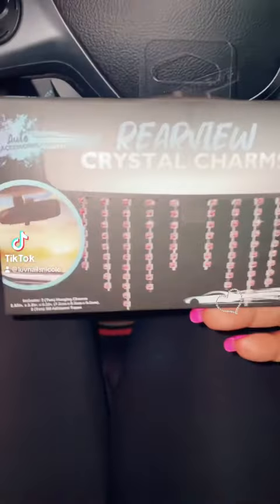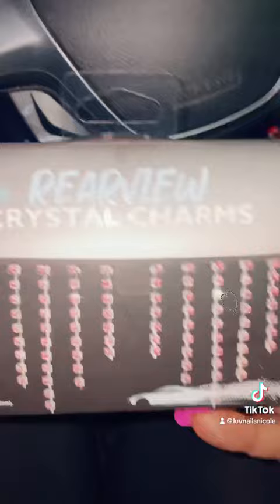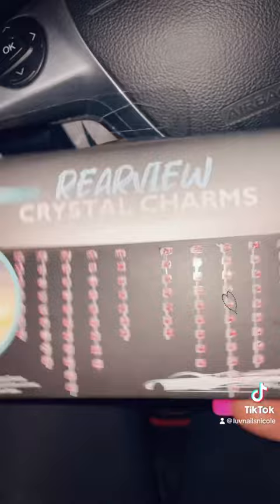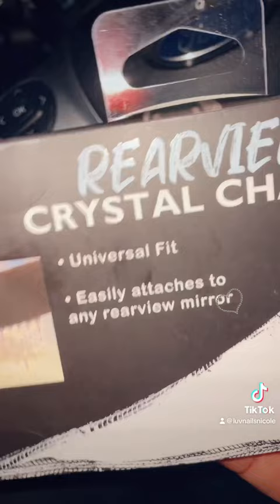🚗Rearview Mirror Charms from💎 @fivebelow